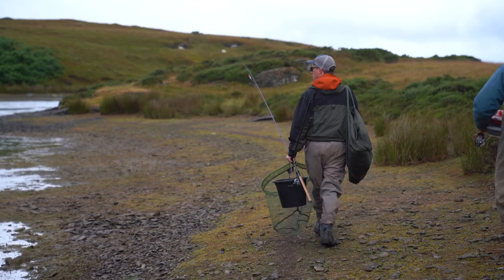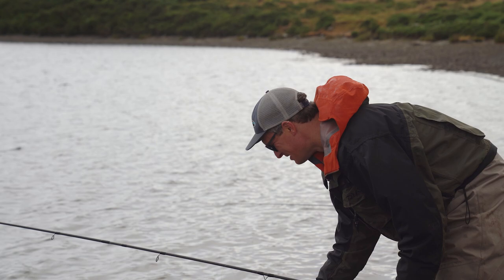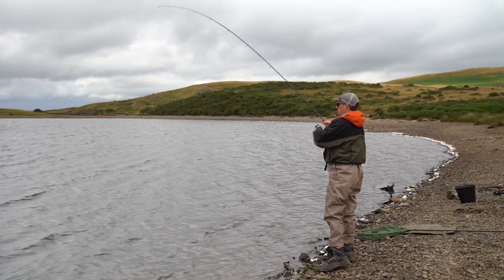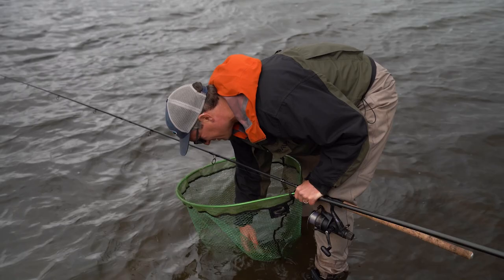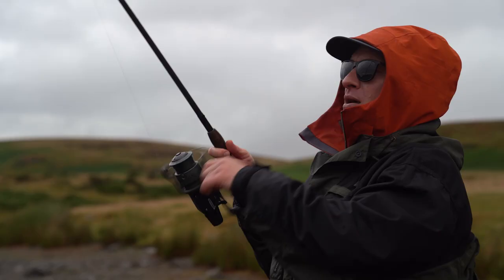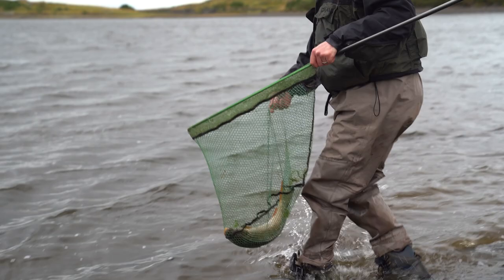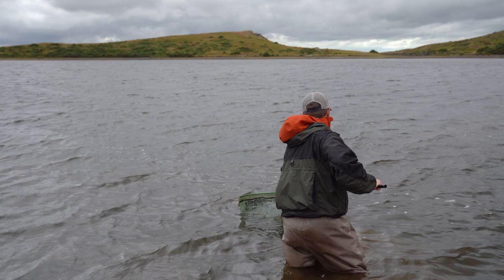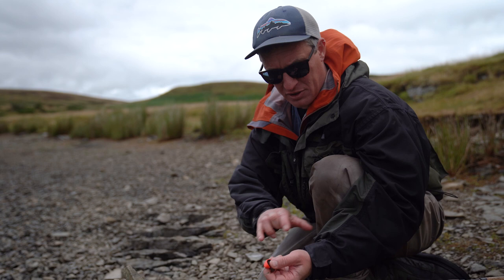Fishing for Wild Welsh Carp with Will Millard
We join Will Millard in search of wild carp from the remote Pant-y-llyn lake in Mid Wales.

It is speculated that this special lineage of original wild strain carp has been present in this upland lake for hundreds of years.

These fish or not easy to catch, but Will has accepted the challenge!!